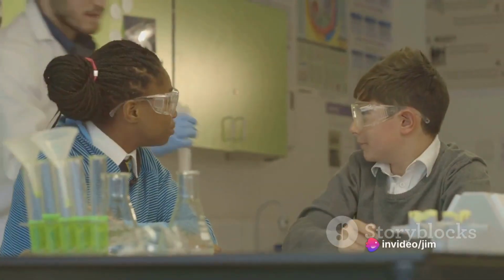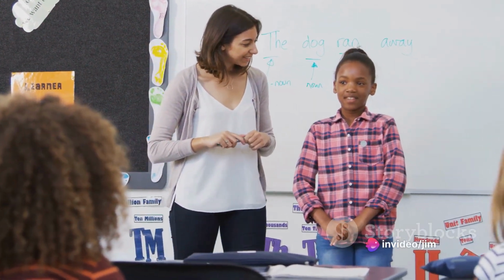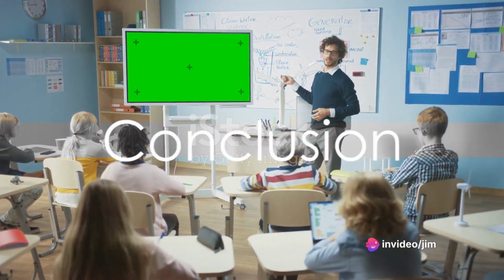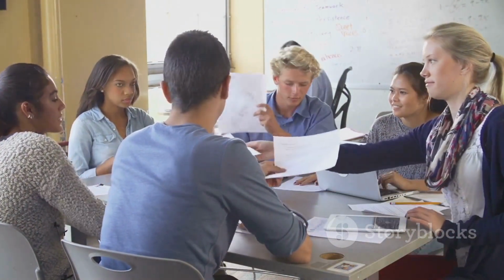invideo ai 1080 Decoding Bloom's Revised Taxonomy A Gui 2023 10 21 1